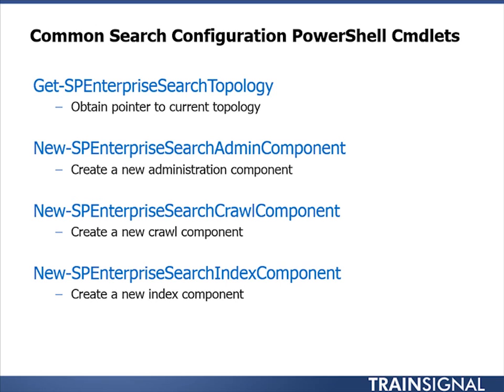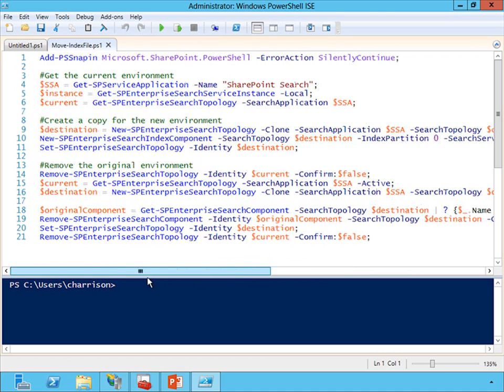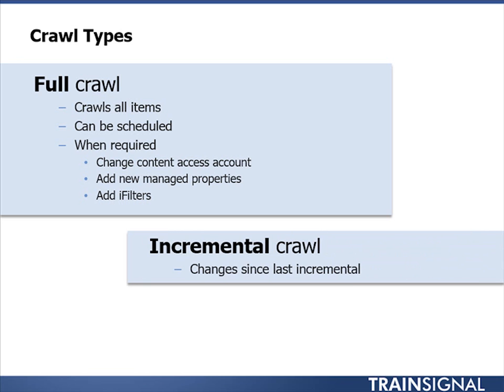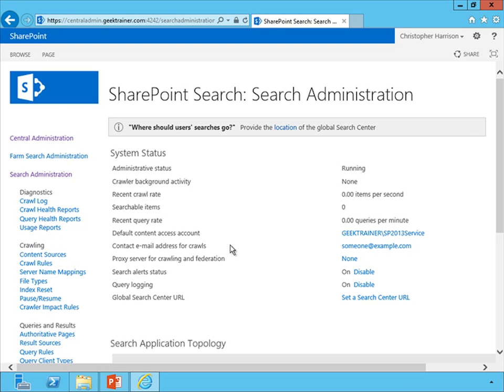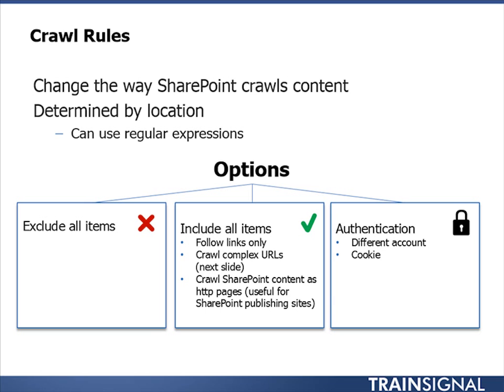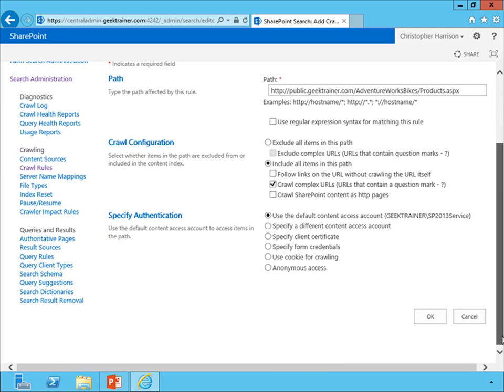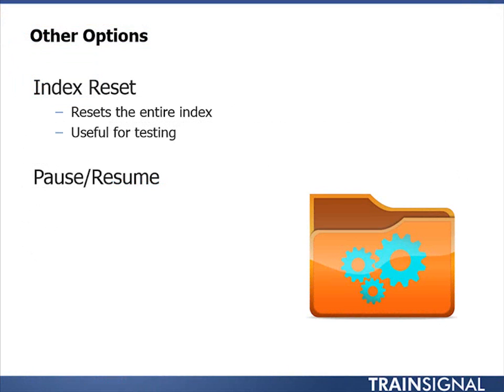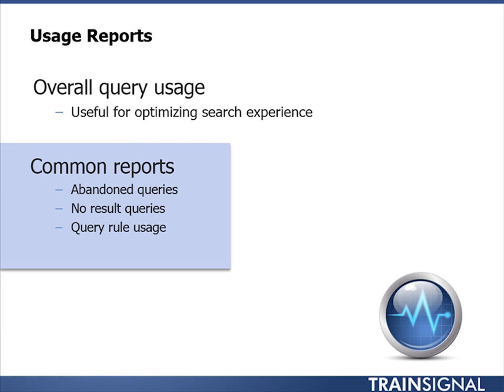Configuring SharePoint Search